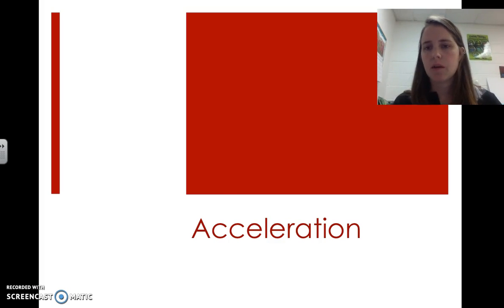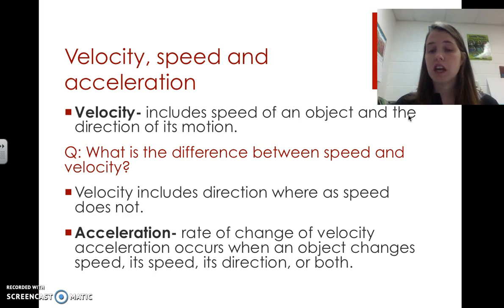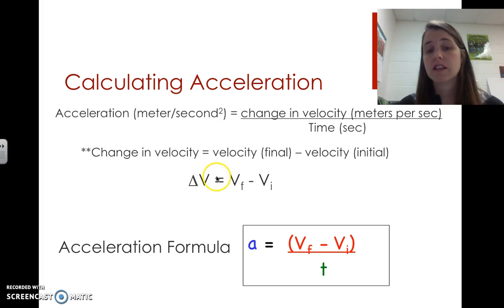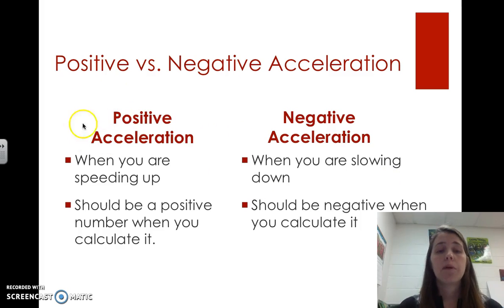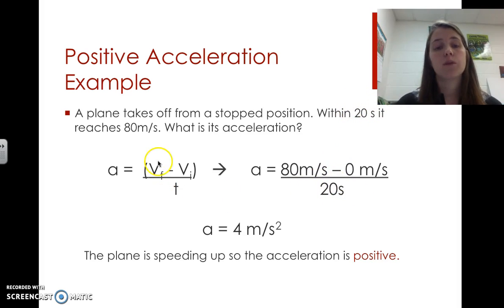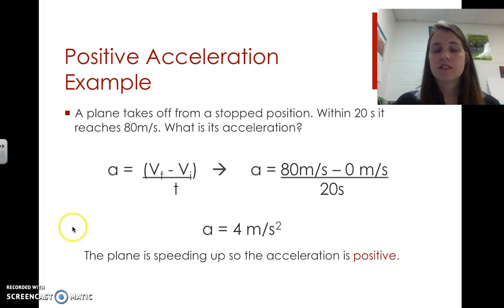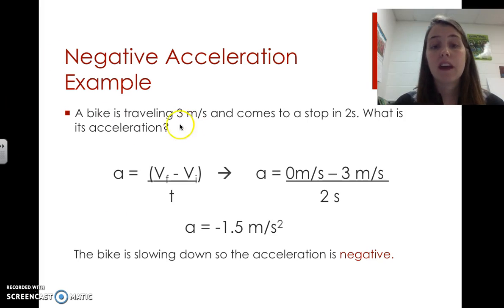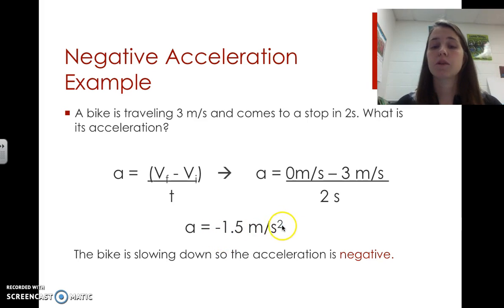Acceleration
Watch and take notes on page 130 in your SIN.